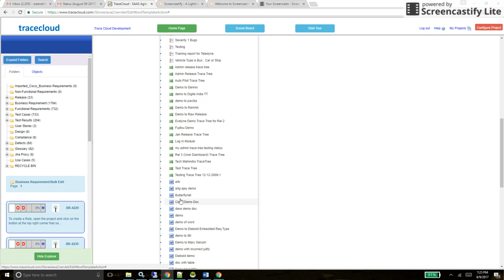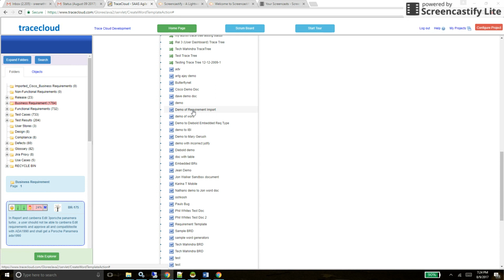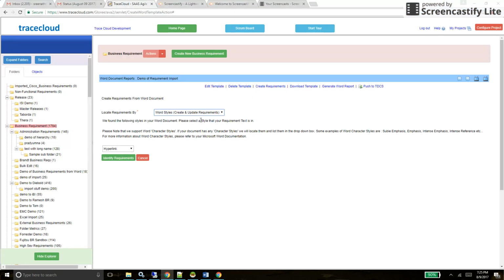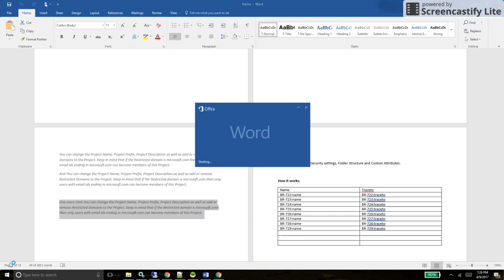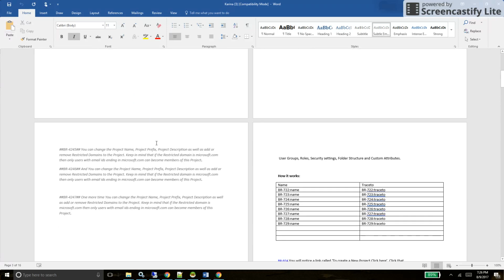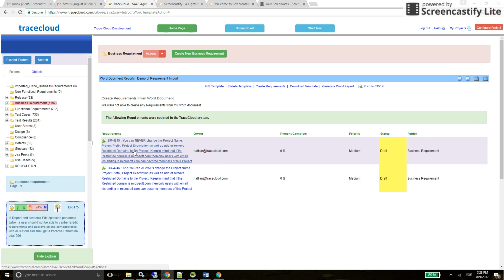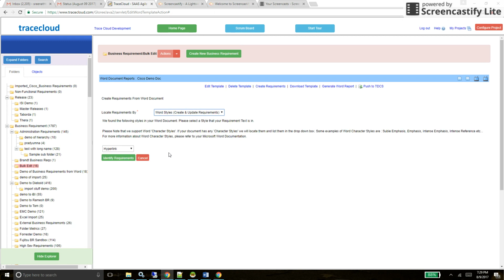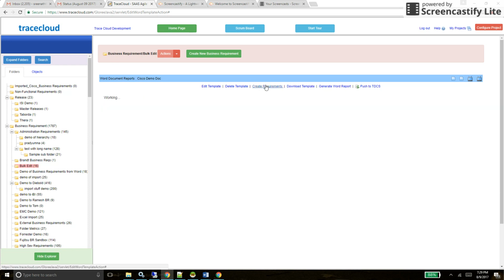Creating and Updating Requirements from Word Documents in TraceCloud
TraceCloud is a user friendly and powerful Requirements Management and Traceability solution. This video helps explain how you can create and update requirements from word documents